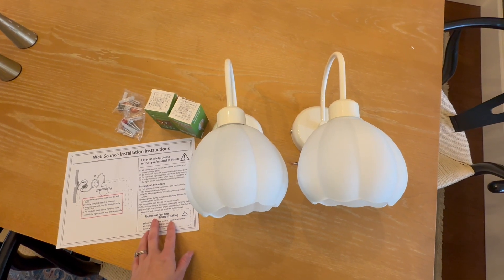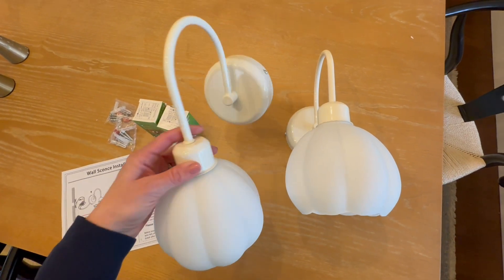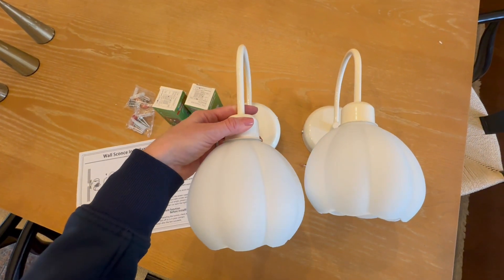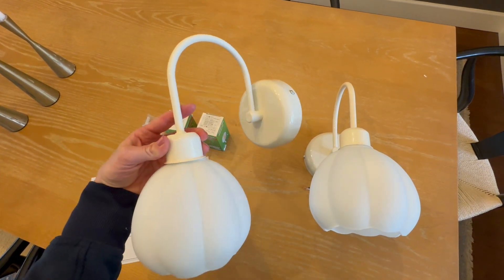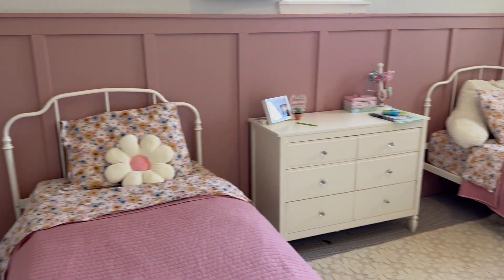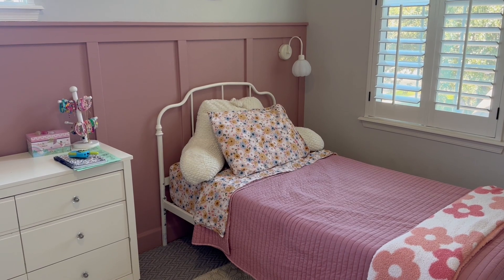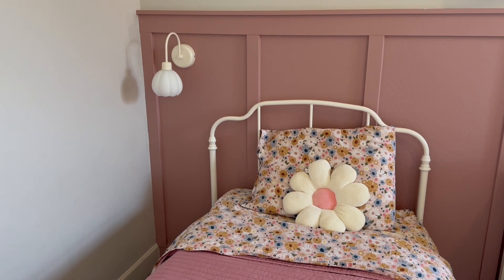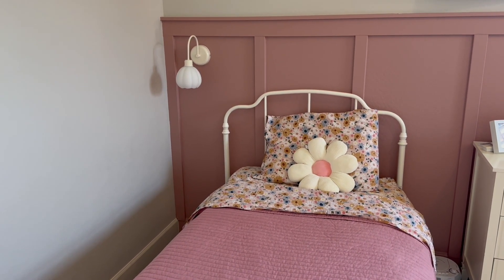Decorating a Kids Room? Try These Accent Reading Lights